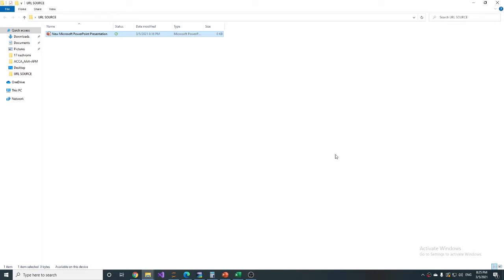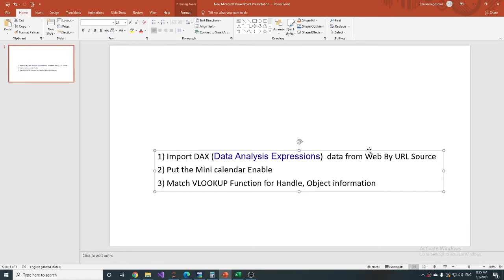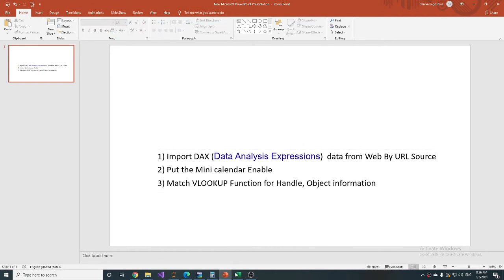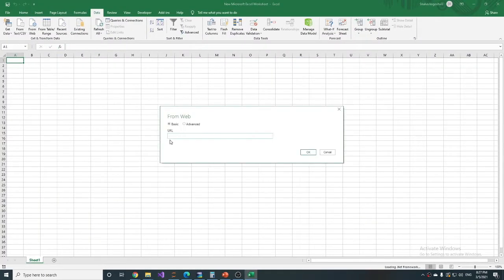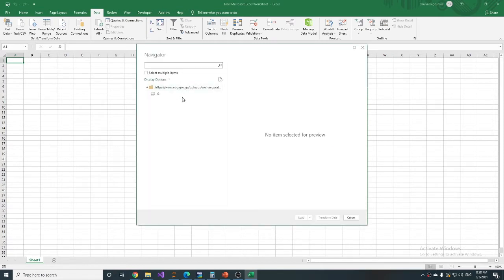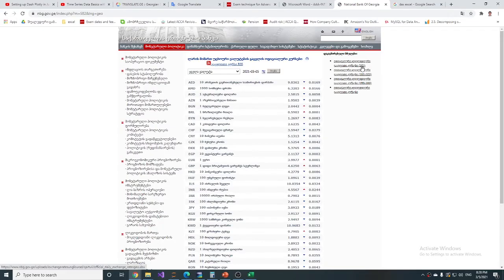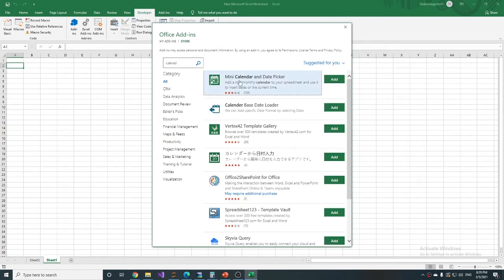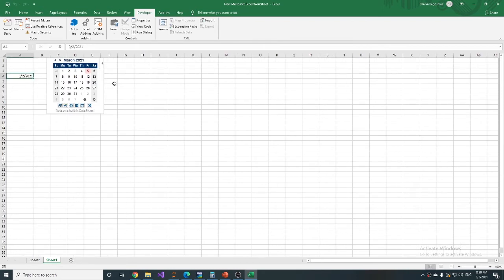URL Source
DAX Table from Web source + Calendar toolkit in excel.